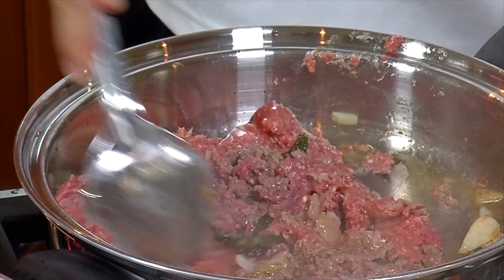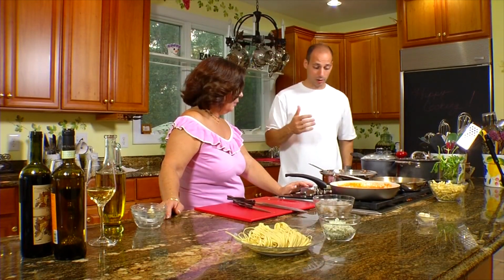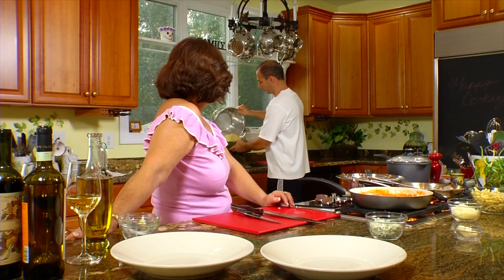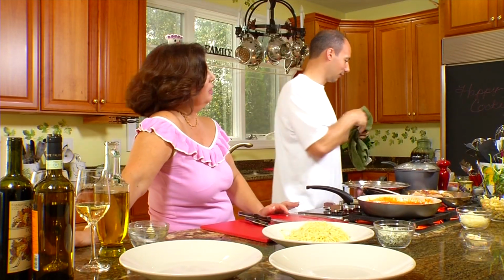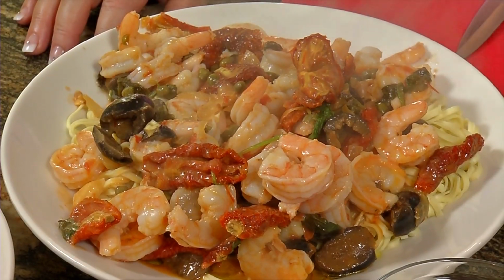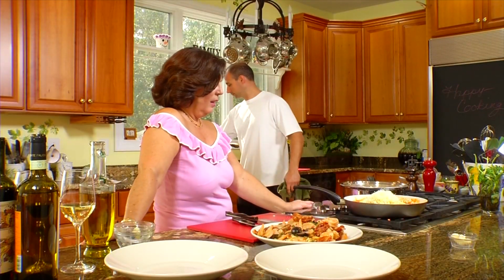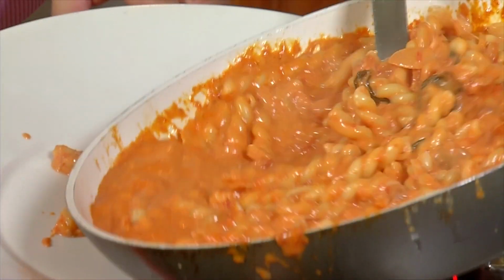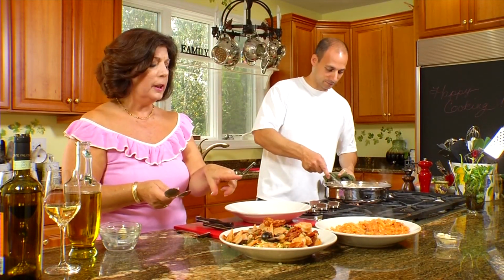Stress Free Cooking - Season 1 Episode 12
The second half of Stress Free Cooking Episode 402